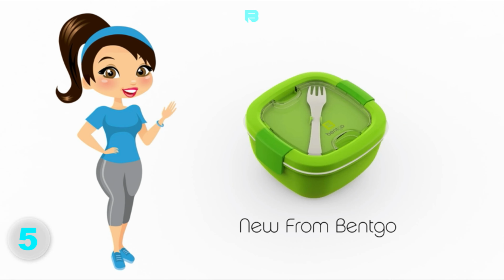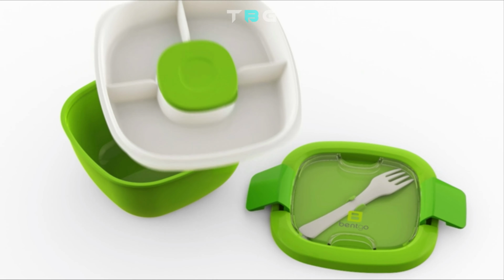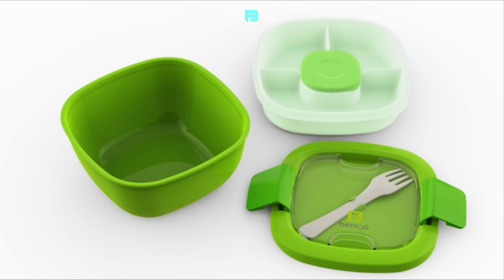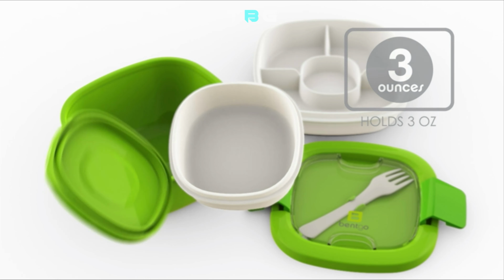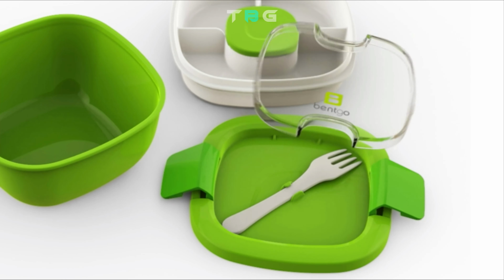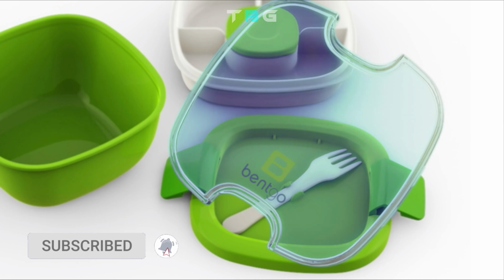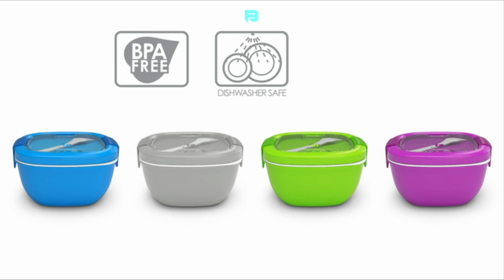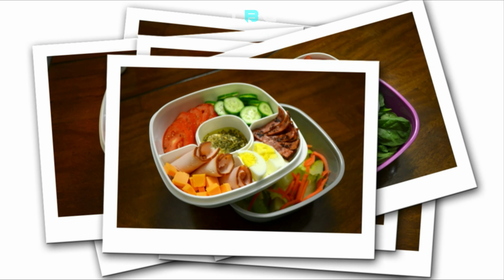10 New Kitchen Gadgets In 2020 || Best Kitchen Gadgets #38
Best Kitchen Gadgets From "Top Best Gadgets". These Gadgets are very useful. You can buy these Gadgets from Amazon.

10 New Kitchen Gadgets In 2020 || Best Kitchen Gadgets

Product Link:-
1 - Kitchen Knife Sharpener
Similar
2 - Poppy Seed Grinder HANDY
Similar
3 - Raised Cabinet Shelf Racks
Similar
4 - Kitchen Sink Caddy Organizer
Similar
5 - Lunch Container
Similar
6 - Helix Potato Ricer
Similar
7 - Vegetable Slicer
Similar
8 - Mini Fridge Electric Cooler & Warmer
Similar
9 - Baby Bottle Warmer
Similar
10 - Baby Bottle Gift Set
Similar

Try Now:-
Create Amazon Business Account ➽➽
Give the Gift of Amazon Prime ➽➽
Create an Amazon Baby Registry ➽➽
Try Prime Discounted Monthly Offering ➽➽
Try Twitch Prime ➽➽
Try Amazon Home Services ➽➽
Kindle Unlimited Membership Plans ➽➽
Create an Amazon Wedding Registry ➽➽
Audible Gift Memberships ➽➽
Prime Student 6-month Trial ➽➽

Vacuum Food Blender 🢃🢃
🢃 You can also buy a coffee maker from here. 🢃

We just want to introduce these gadgets to the whole world.

that means if you buy anything from this product links,
allows me to continue to make videos. Thank you for your support!